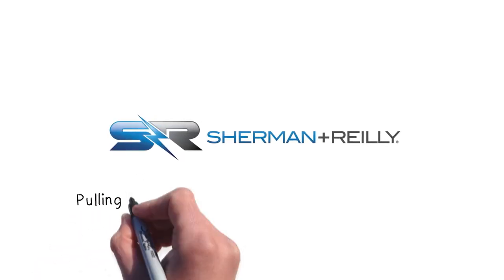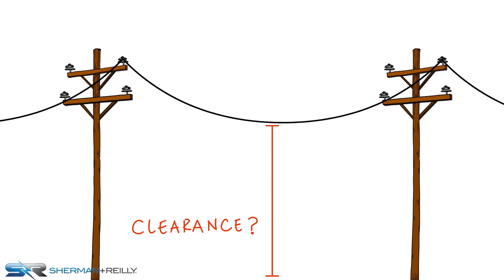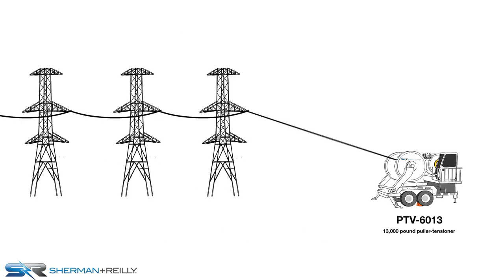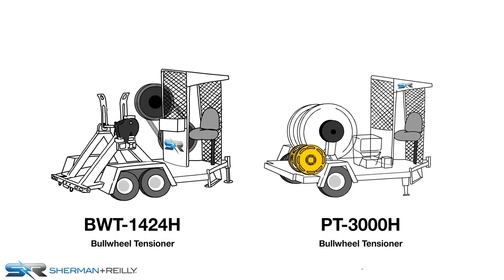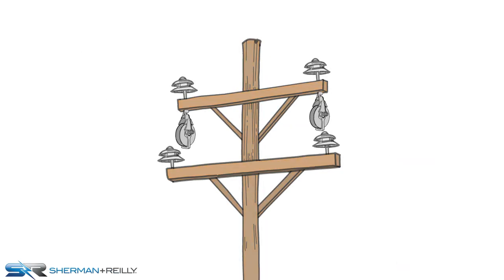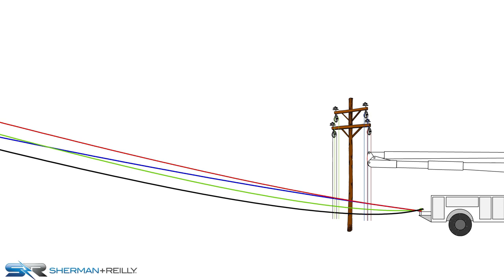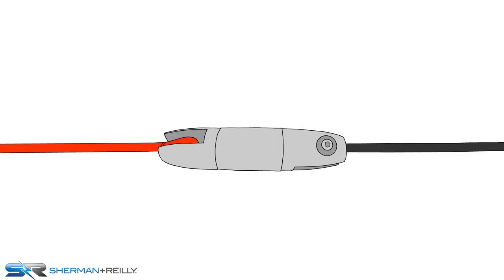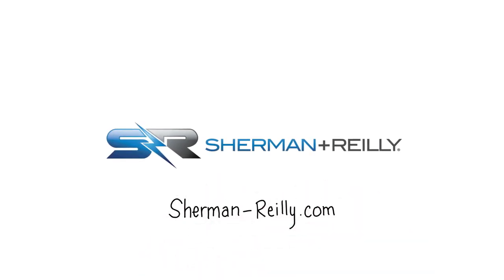How To Pull Conductor with a PLW-200H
This whiteboard illustration video provides an overview about the basics of installing distribution conductor using a four drum rope rig, like the Sherman+Reilly PLW-200H.  Selecting which line stringing equipment to use is a straightforward process if you follow basic tenants of safe conductor pulling.  You need to answer several questions, like: What type of conductor pulling job is it, transmission or distribution? What type and size of conductor are being installed? What is the diameter and weight per foot of the conductor.  These are factors used when sizing blocks and tension requirements.  Several factors come into play when determining the correct size puller and tensioner required for the project.  For this illustration, we are using the PLW-200H.